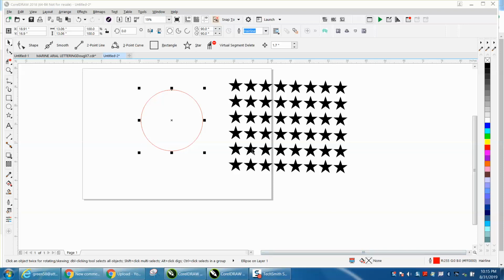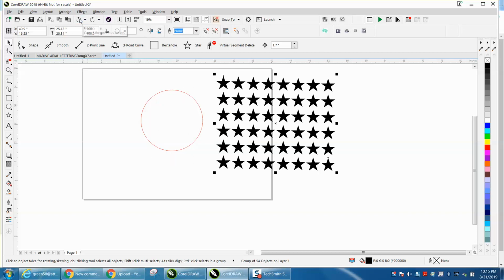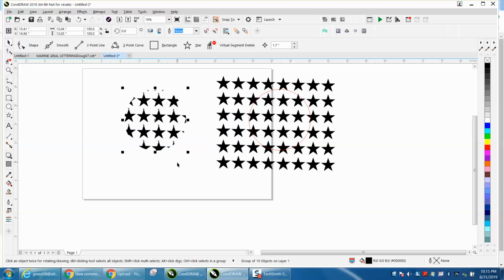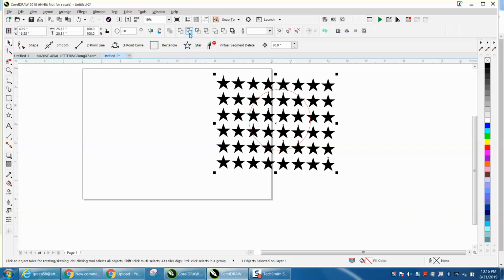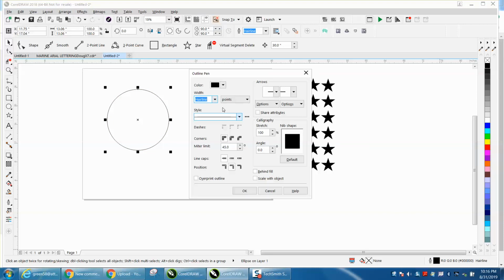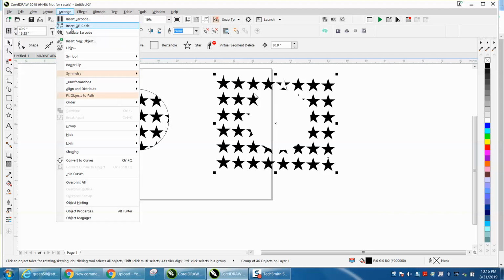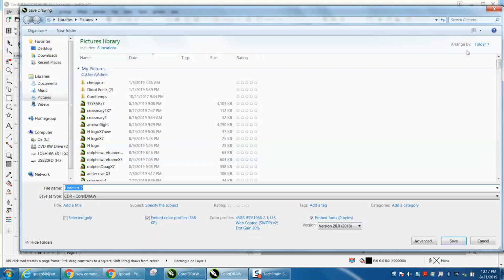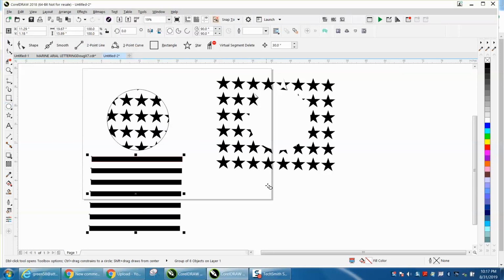Corel Draw Tips & Tricks PowerClip VS Weld tool INTERSECT